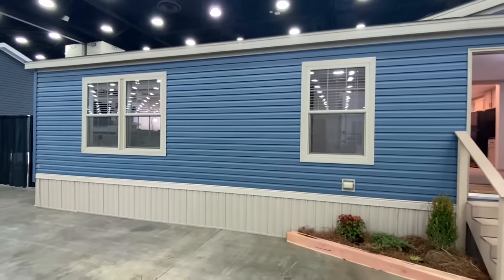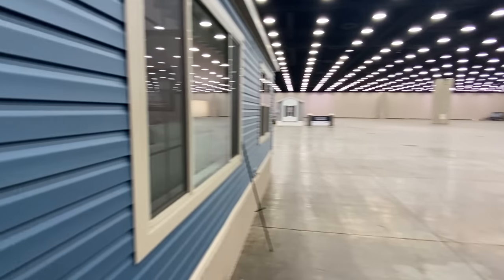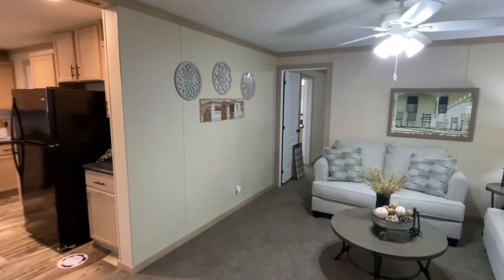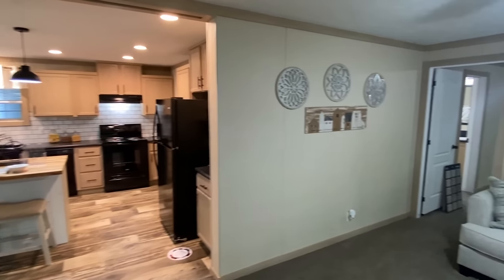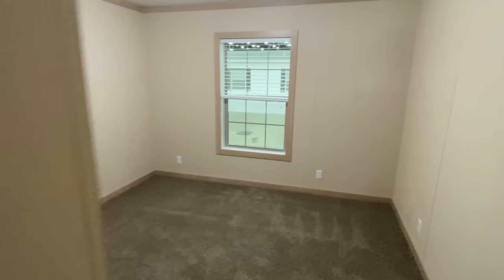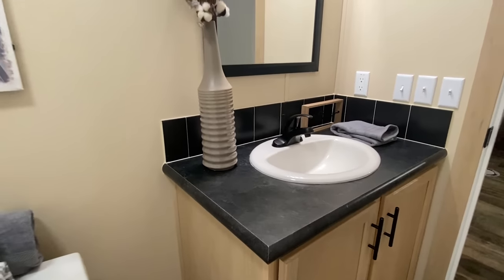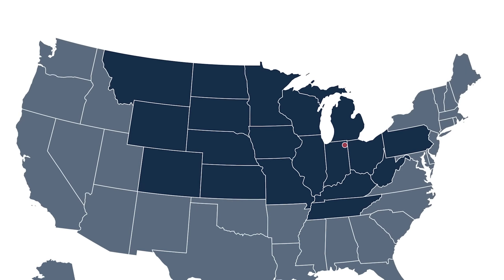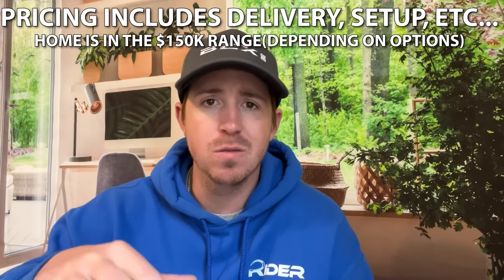This house is a "RUSTIC-meets-MODERN" dream mobile home! Prefab House Tour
This new mobile home is the thirteenth house I will be showing from the 2023 Louisville Manufactured Housing Show! Stayed tuned I toured several brand new prefab home models and they will all be coming very soon! Hey friends, this is Chance with Chance's Home World and we have a multi-section mobile home video tour video for you that offers a house with rustic and modern vibes.

This prefab house also has several different options and features a great den area! The manufacturer for this house is Adventure Homes. The model for this home is the “Palisade” This home has 3 bedrooms and 2 bathrooms and has roughly 1,650 total square foot. Let me know what you think about the video! I hope you enjoy this mobile home walk through video.